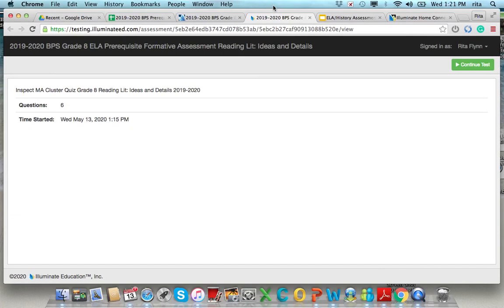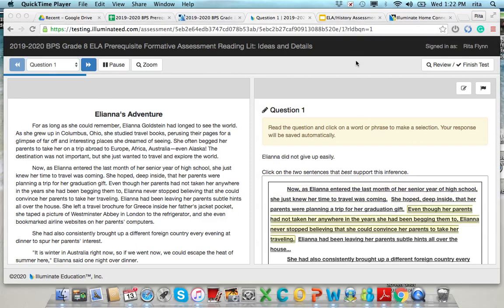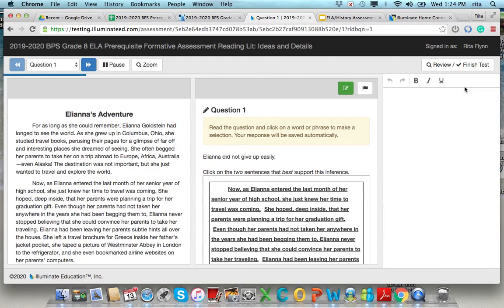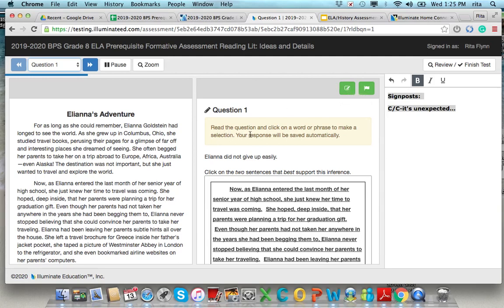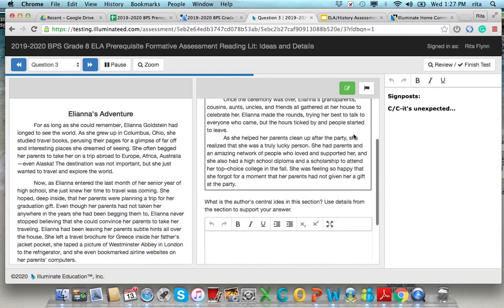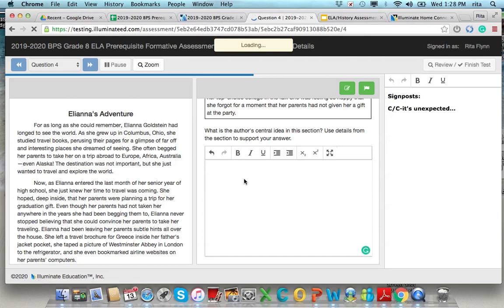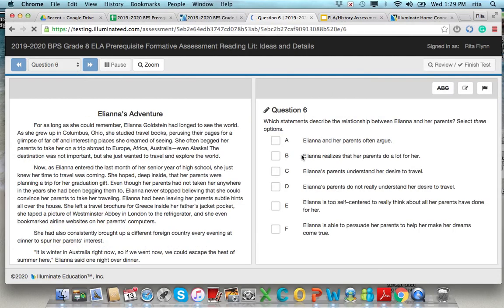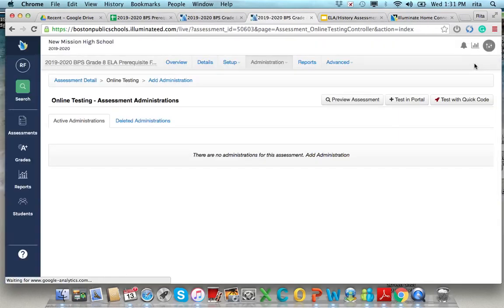ELA Assessment Instructions